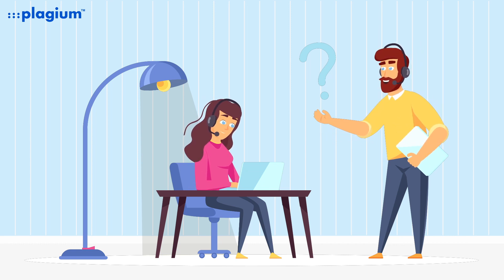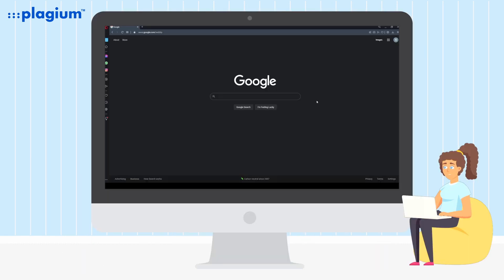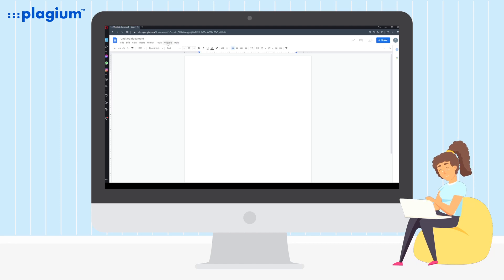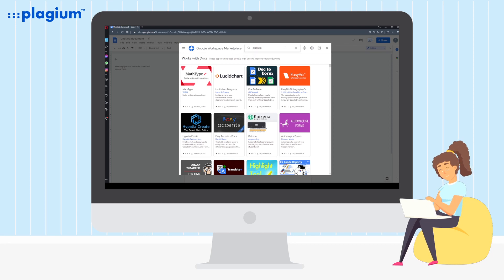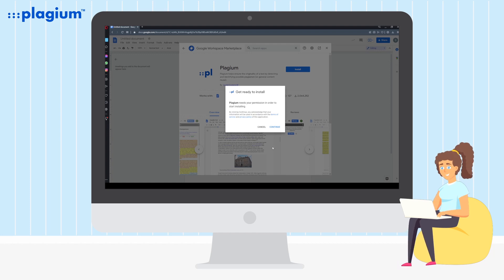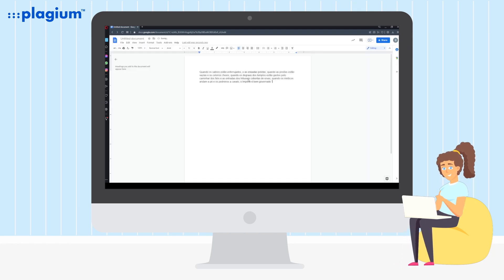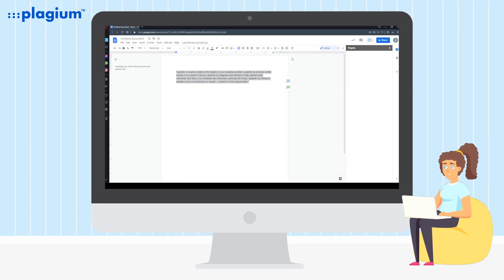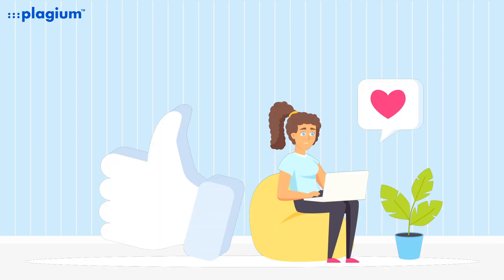How to use the Plagium add-on for Google Docs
This is our Plagium Tutos! Our tutorial to help you find everything you need within our platform.

Learn today how to install the Plagium add-on on your Google Docs! Search directly for your texts on the drive.